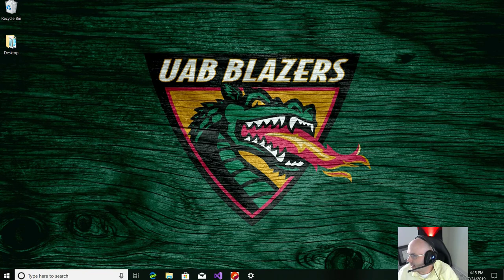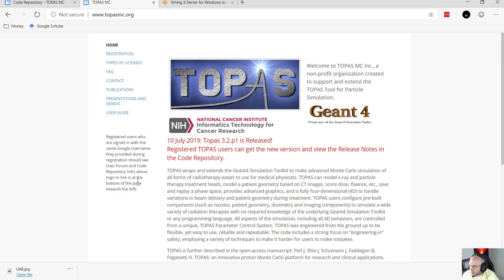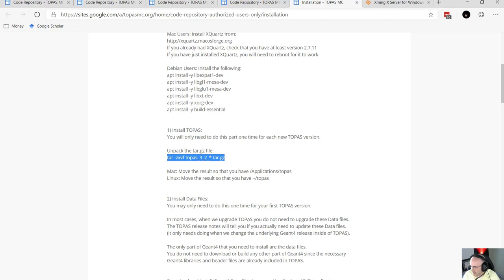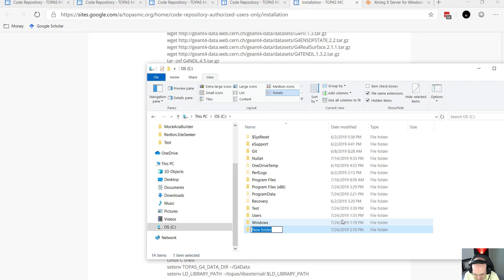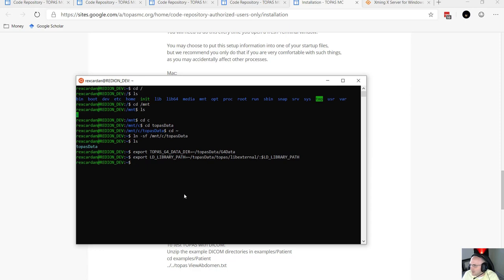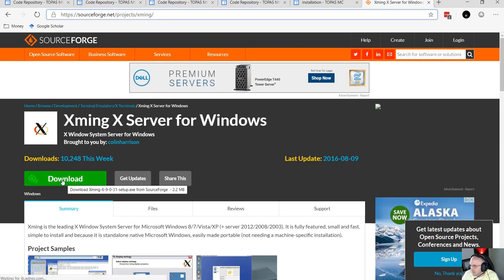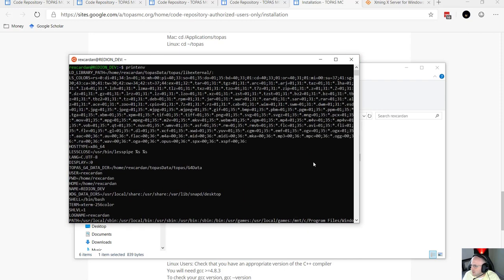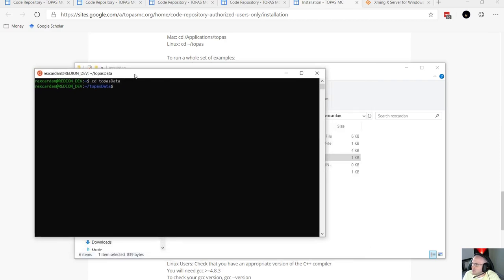Installing TopasMC On Windows 10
Video walk-through demonstrating getting up and running with the Topas monte carlo software on Windows 10